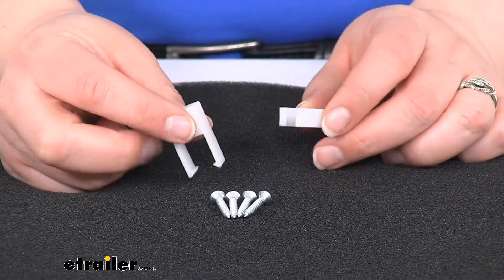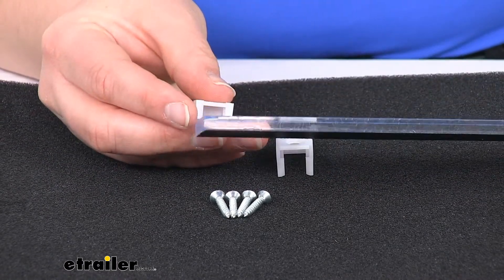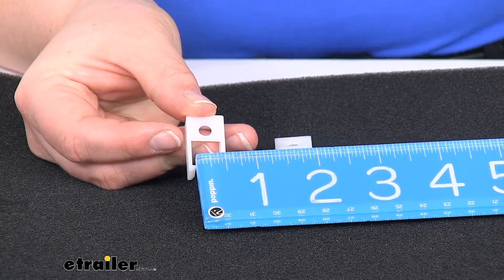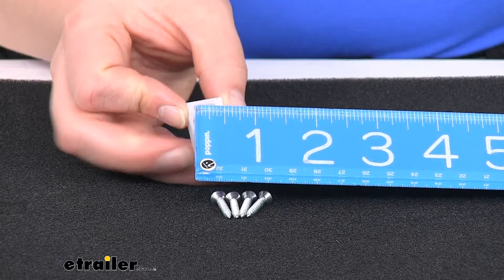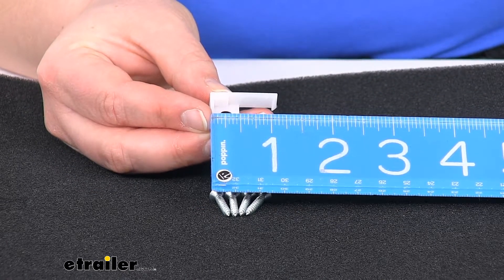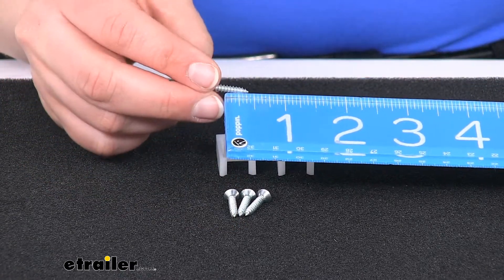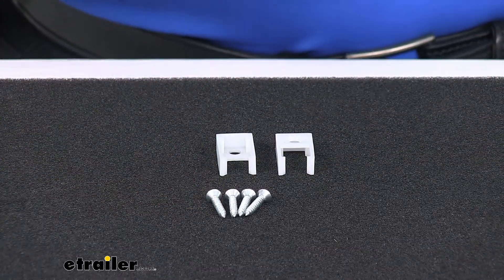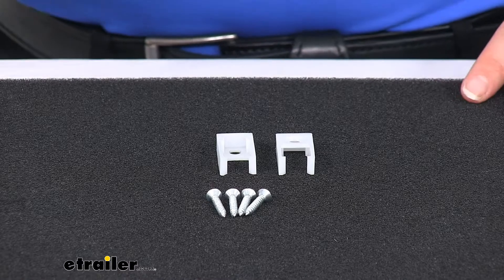etrailer | Hands-On with the RV Curtain End Stops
Click for more info and reviews of this JR Products Living Room Accessories:

Ellen:                                                 Hey everyone. I'm Ellen here at etrailer.com. And today we're taking a look at the end caps for your curtain rods. These are going to be the stops that prevent your curtain from coming out of the track and going off the rail. So they're just going to be these little plastic clips. It does come with the hardware to get them attached to your curtain rod.

You're going to get two of these and then four screws. You really only need two screws to actually get them attached.As far as size, they will fit over about a 1/2" wide track. You can see that there. And then this narrower portion is about 3/8" across. Turn that up a little bit so you can see it.

So 3/8" there. Total length is about 1/8" long and then about 3/8" thick. The screws are about a 1/2" long. They are made in the USA, and that pretty much does it for our look at the RV curtain and stops.If you need any other accessories or replacement parts for your RV or for really any accessory on your RV, we do have a lot of options here at etrailer.com. So check them out.